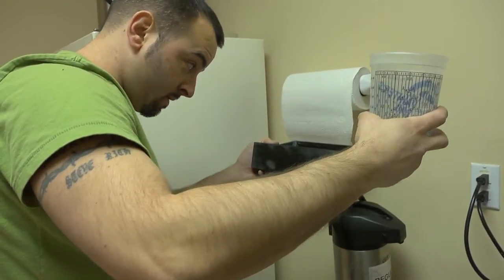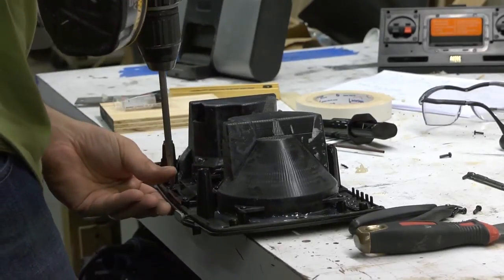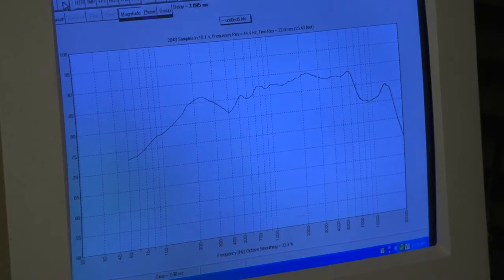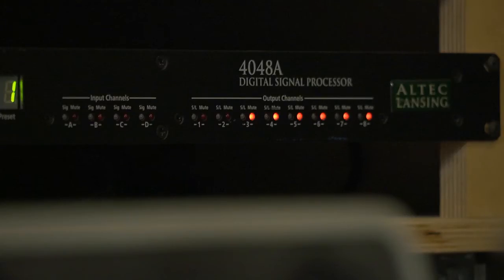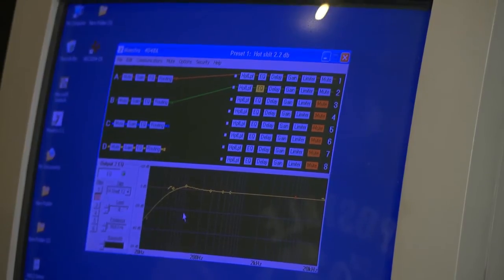Exclusive Insiders Guide to How Speakers are Made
Cabinet-maker and acoustics engineer, Altec Lansing's Dave Burke shows us how speakers are made from soup to nuts.